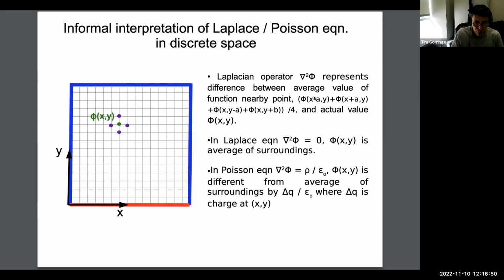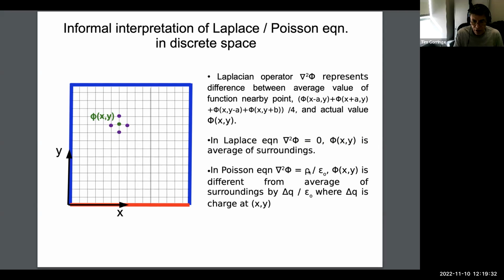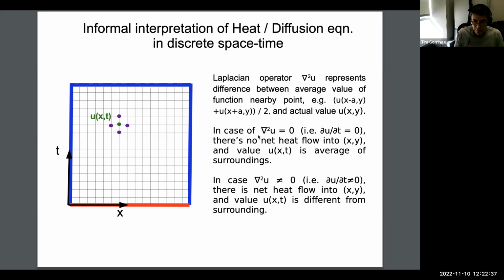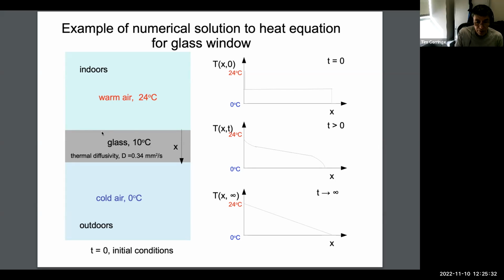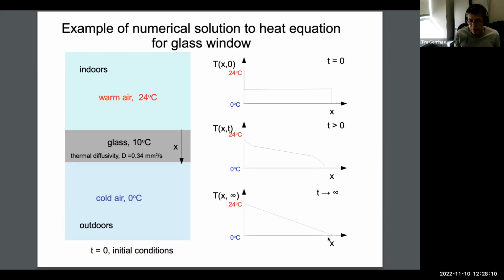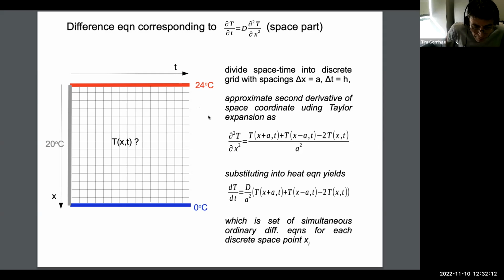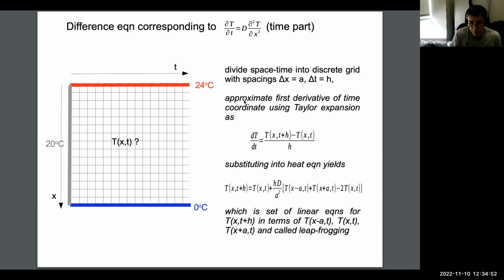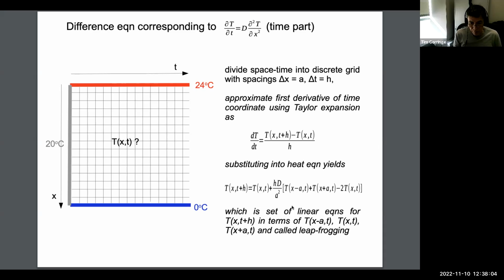formulation of numerical solution of heat equation